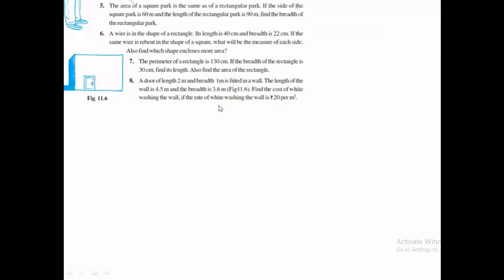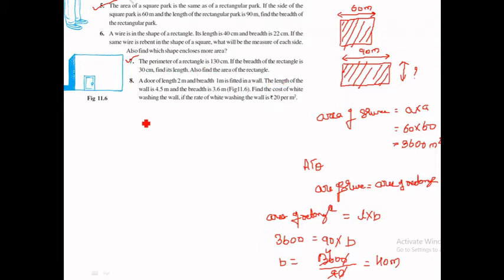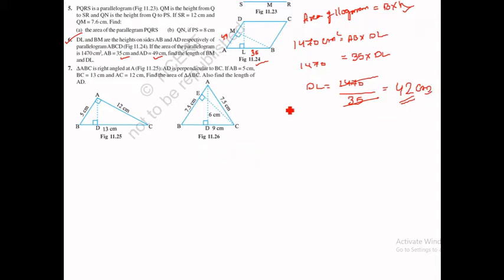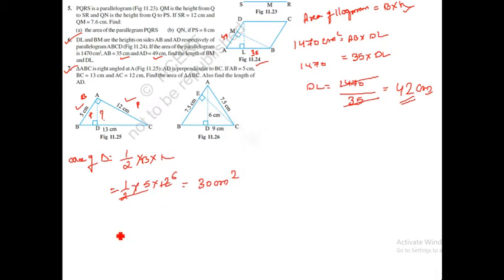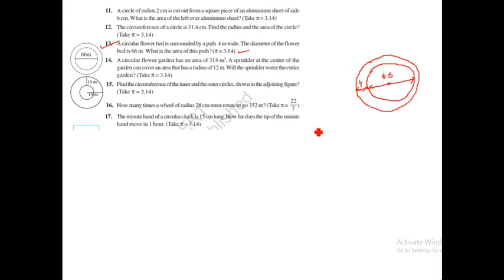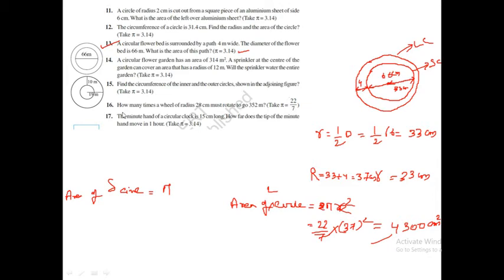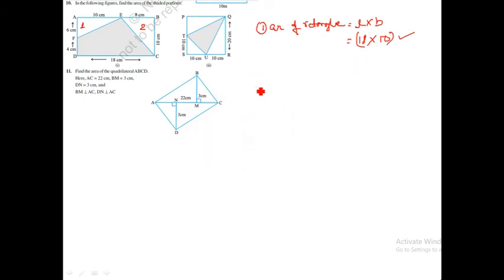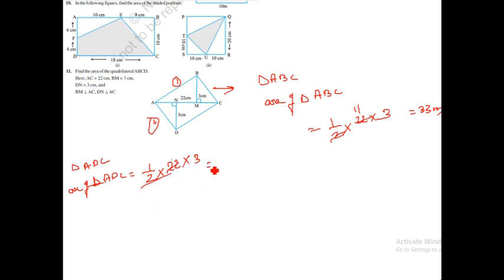Area & Perimeter Question Solve(All Funda)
Hello Everyone Welcome to infinity Plus an educational channel for all.